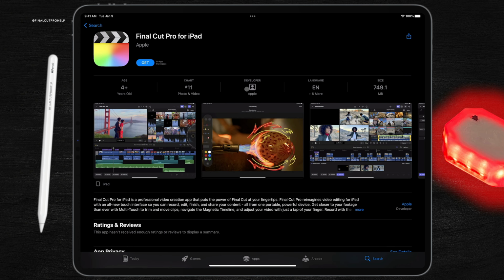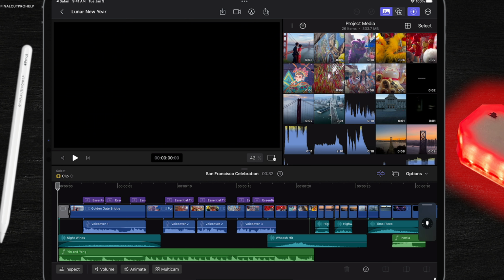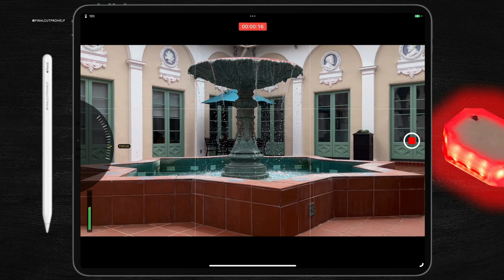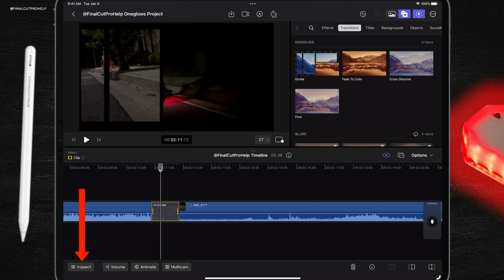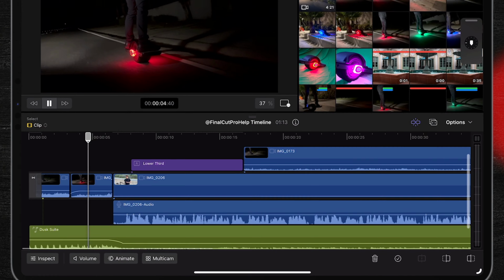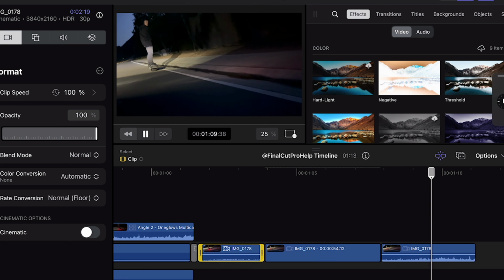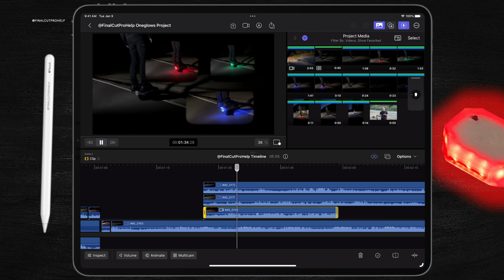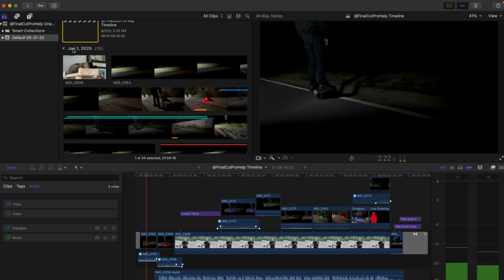Powerful Editing on the Go: Master Final Cut Pro For iPad!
Welcome to our comprehensive guide to mastering Final Cut Pro For iPad! Whether you're a beginner or seasoned Final Cut Pro editor, this video will walk you through every aspect of this powerful editing app on iPad.

Whether you're editing for personal projects or professional endeavors, this video has everything you need to create stunning content with Final Cut Pro on your iPad. Drop a comment with any questions or feedback.

Visit AnAwesomeGuide.com for more

00:00 • Welcome: Introduction to Final Cut Pro for iPad
00:48 • Why Use Final Cut Pro for iPad?
03:54 • What iPads Work With Final Cut Pro?
05:08 • Files App & Stage Manager Can Optimizing Your Workflow
06:37 • Subscribe Or Cancel Final Cut Pro Subscription: Understanding your subscription options
07:46 • Final Cut Pro for iPad Projects and Timelines
08:22 • Create a Backup: Essential steps to safeguard your work
10:32 • Create a Project: Detailed guide to starting your editing journey
11:54 • Importing Media: Seamless methods for adding content
14:11 • Exploring the in-app camera functionalities
17:00 • Techniques for efficient Final Cut project organization
20:14 • Maximizing search and retrieval capabilities with Keywords
21:02 • Time-saving tips for editing efficiency
22:12 • Crafting your initial storyline (Building a Rough Cut)
23:15 • Rearranging Clips on the Magnetic Timeline
24:29 • Enhancing the flow between clips by Adding Transitions
28:05 • Adding Music and Adjusting Sound to Perfect your project's audio
29:36 • Control Volume Levels with Audio Keyframes
32:29 • Timeline Options: Customizing your editing environment
33:33 • Understanding and implementing split edits (J and L Cuts)
35:19 • Why can't that cut be made?: Troubleshooting some common editing hurdles
36:29 • Utilize Timeline Select Modes
38:37 • Annotate Clips With Live Drawing
39:30 • Use Multicam Editing to manage multiple camera angles
41:17 • Elevating your visuals with Effects
42:32 • Use Keyframes to Dynamically Adjust Opacity Over Time
43:27 • Exploring Transform, Crop, and Distort Tools
44:23 • Limit an Effect using a Mask
46:17 • Creating and manipulating masks
46:59 • Chroma Keying To Remove a Green Screen
47:30 • Crafting engaging visual compositions with a Split Screen
49:07 • Custom Mask with Live Draw
49:38 • Understanding and Optimizing Rendering
50:45 • Color Correction: Enhancing visual aesthetics
52:03 • Build a Color Adjustment
54:02 • Mixing Color Adjustments
55:48 • Ready to share your masterpiece? Export a Project with the Share Menu
57:11 • Exploring various sharing options within the Share Sheet
59:40 • The Completed Project